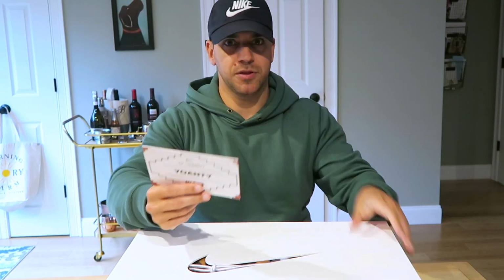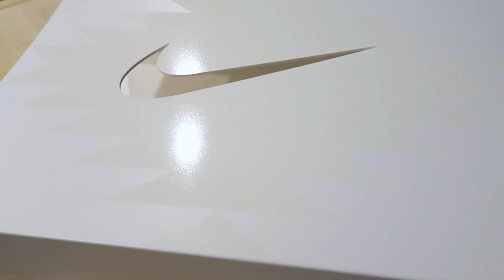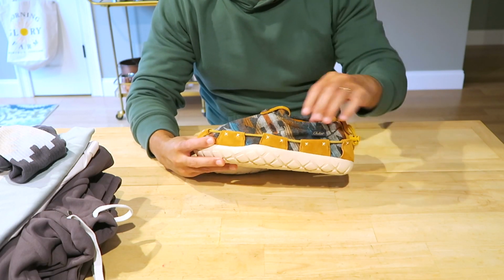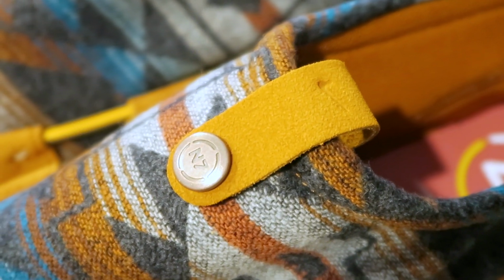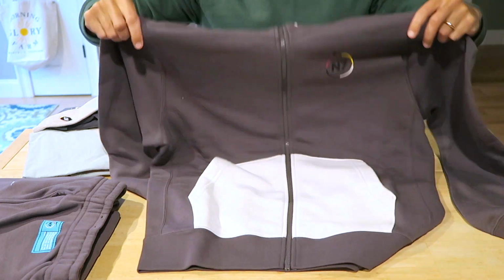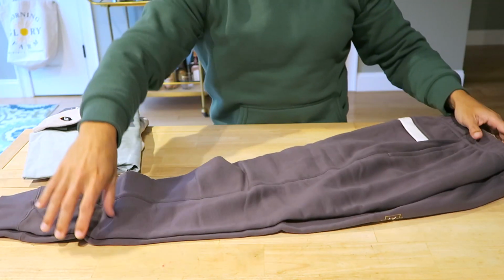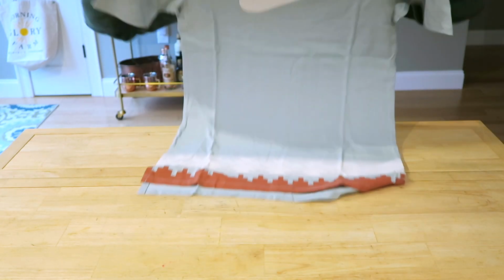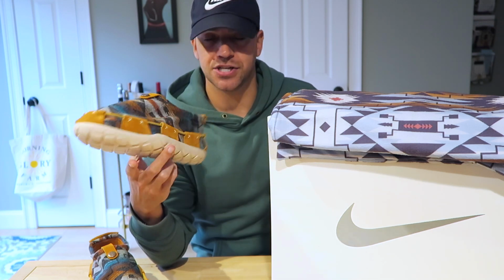UNBOXING: Amazing Exclusive Nike N7 Sneaker Package!